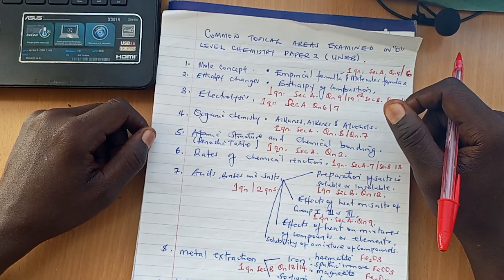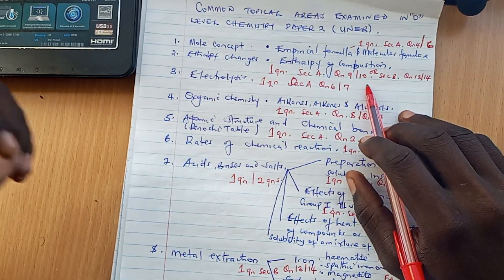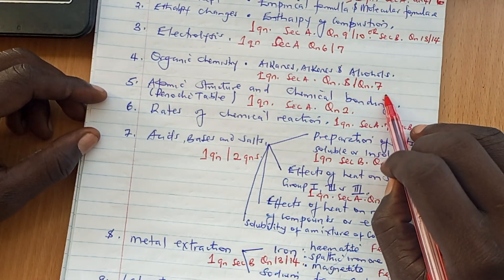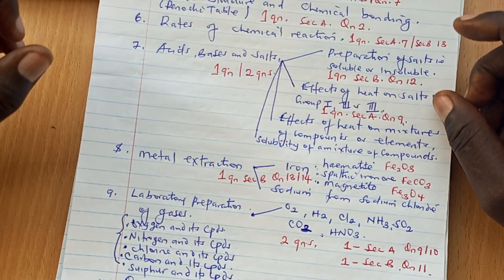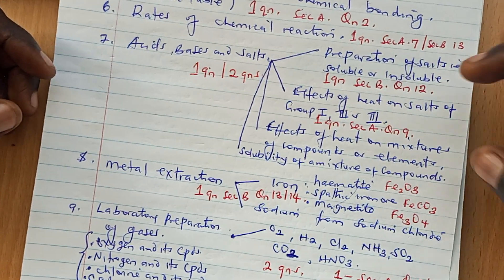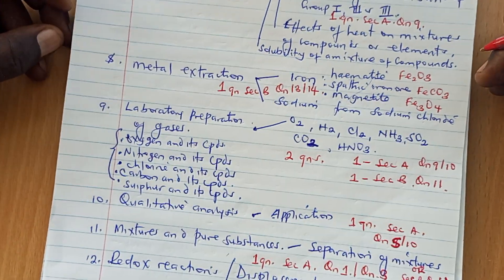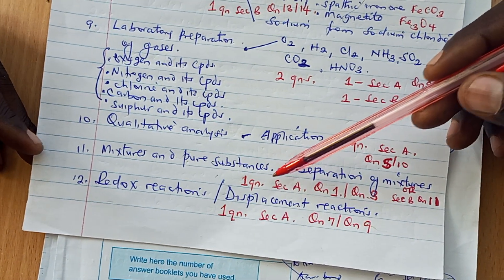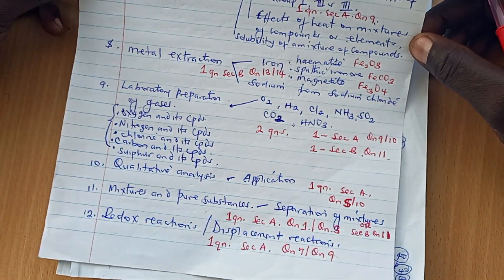Chemistry Questions that don't miss in the final exams (UNEB)